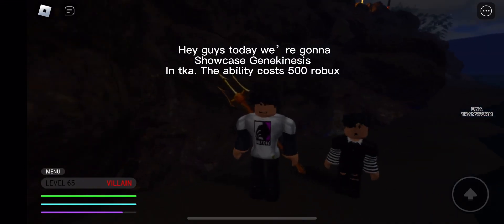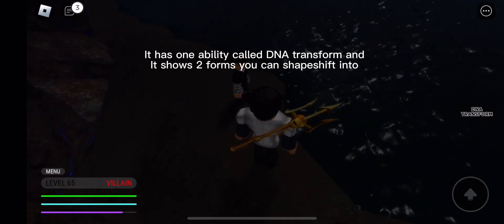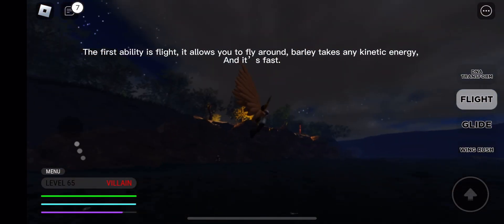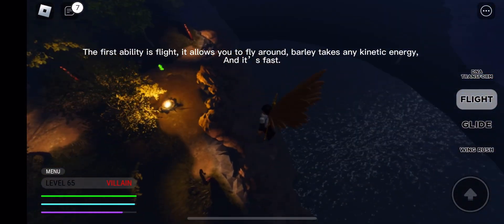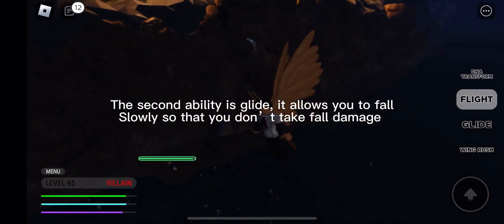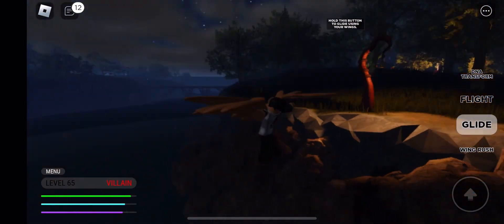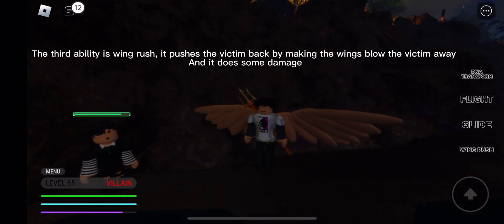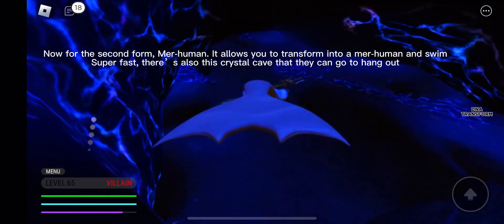Roblox Genekinesis showcase! 🧬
Genekinesis is the kinetic ability to manipulate your DNA, genetics, etc.